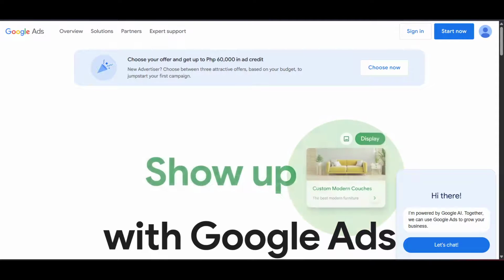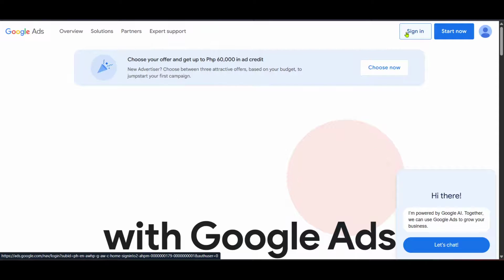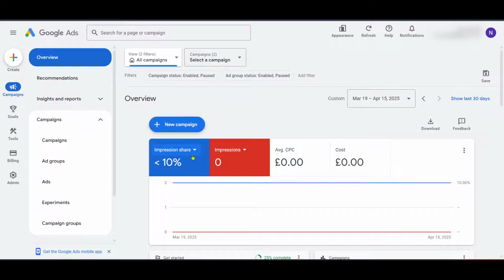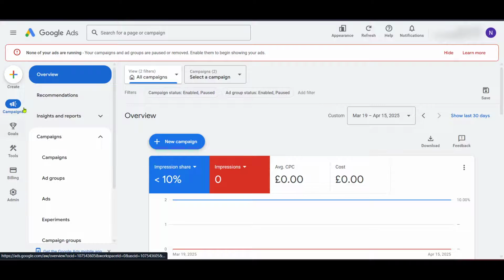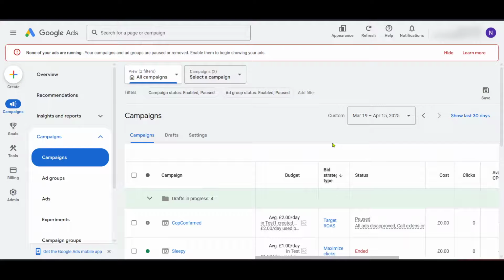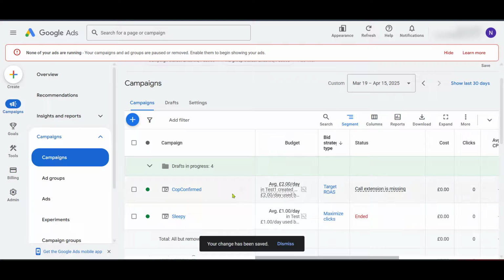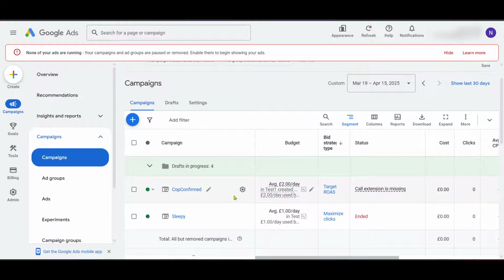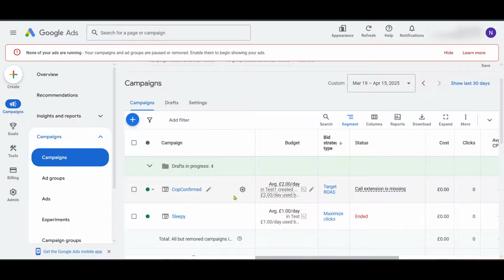How to Fix No Impressions in Google Ads Now! Full Guide (Full 2025 Guide)